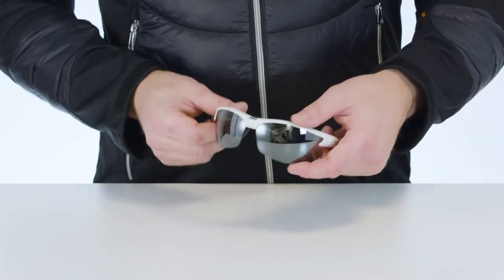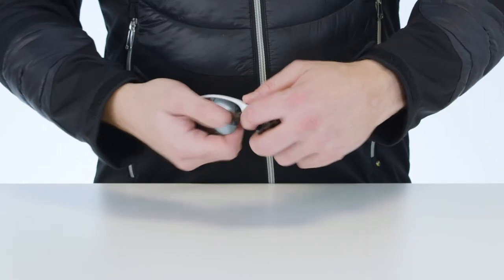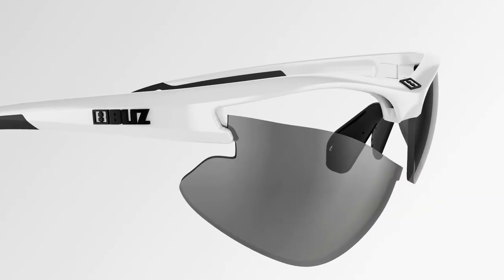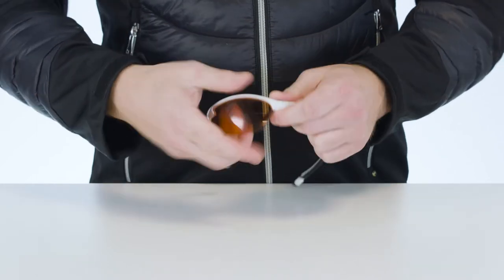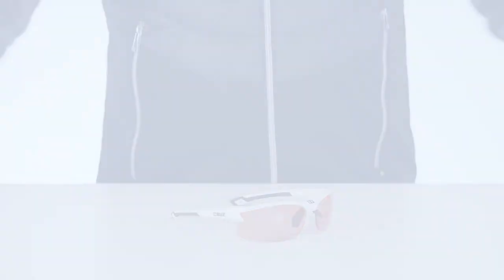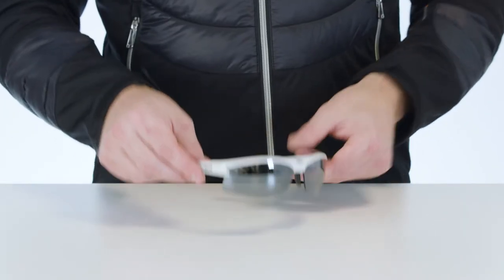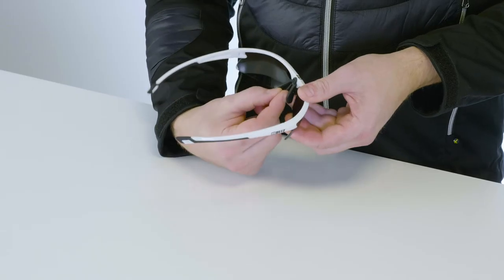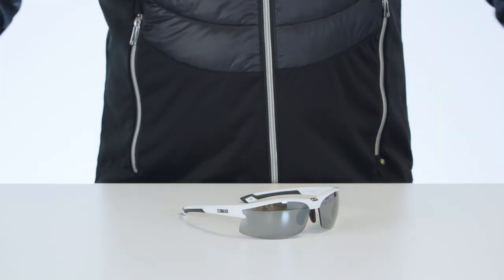Bliz Clinic MOTION Active | Tutorial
In this tutorial you will learn about the features of BLIZ Motion sports glasses.

The Motion’s simplicity, versatility and near universal fit makes it one of our most popular designs.